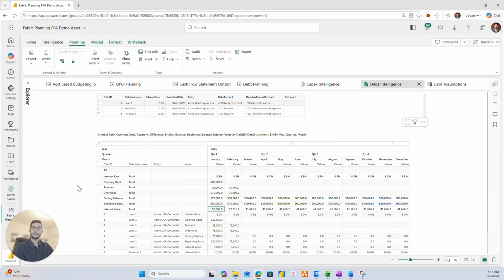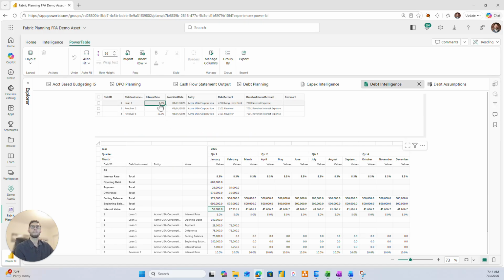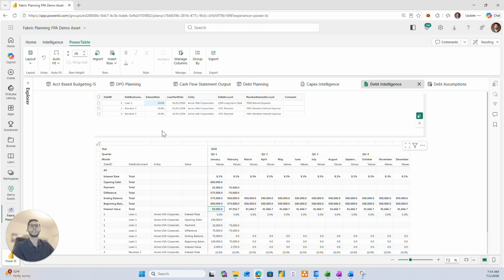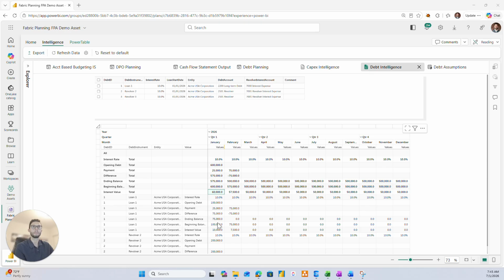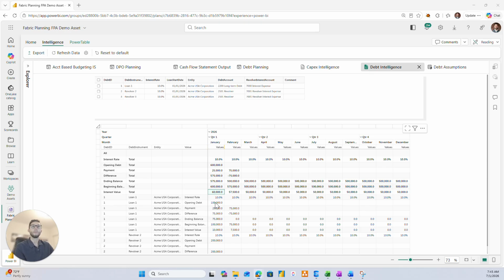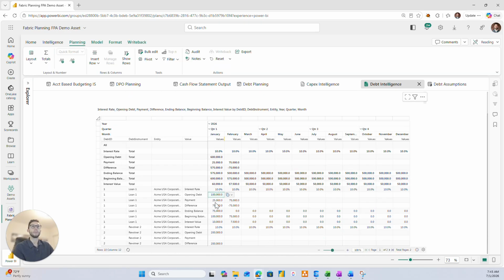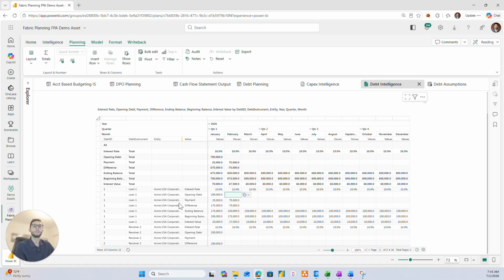09. Fabric Planning FP&A - Debt Planning and Financial Statement Impact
When cash is above threshold, the question is whether to deploy it or take on debt — and at what terms. When cash falls below threshold, the question is when short-term financing makes sense and what it costs across the income statement and balance sheet. For most CFOs, neither question gets answered with the speed or precision the decision actually requires. The modeling happens in spreadsheets, disconnected from the financial statements it's supposed to inform.

In this ninth video of the Fabric Planning FP&A series, Alp from the KINETIQ team walks through debt planning within Fabric Planning — showing how loan assumptions, interest rate changes, new debt scenarios, and principal pay-downs connect directly to the balance sheet, cash flow statement, and income statement, with the impact of every assumption change visible in real time across all three financial statements simultaneously.

What this video covers:
— A real client scenario: a CFO facing two planning gaps — no structured way to model whether excess cash should be deployed or used to take on debt, and no clear visibility into when short-term financing would be needed and what it would cost across the organization's financial statements
— Interest rate assumption modeling: changing the interest rate on a specific loan type and seeing the updated interest and debt impact reflected immediately across liabilities, the income statement, and cash flow from financing and operating activities
— New debt scenario simulation: modeling an opening balance loan of $200,000 instead of $100,000 and seeing how that changes the loan structure, interest obligations, and cash flow projections across the fiscal year
— Principal pay-down planning: scheduling a $100,000 principal pay-down in May and watching the remaining interest obligations recalculate immediately — so the CFO can evaluate the cash flow benefit of an early pay-down before committing to it
— How debt planning connects to the full financial model: loan assumptions that flow directly into the balance sheet, cash flow statement, and income statement — giving finance leadership a complete picture of how financing decisions land across all three statements in one place